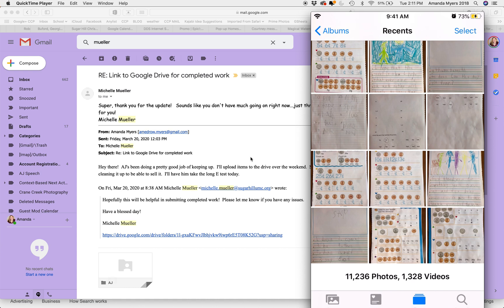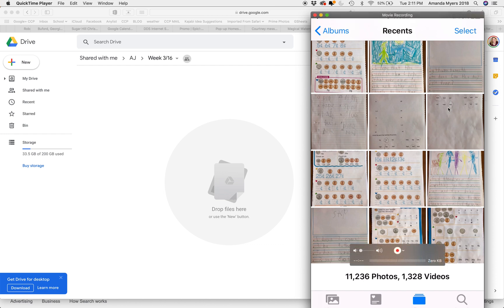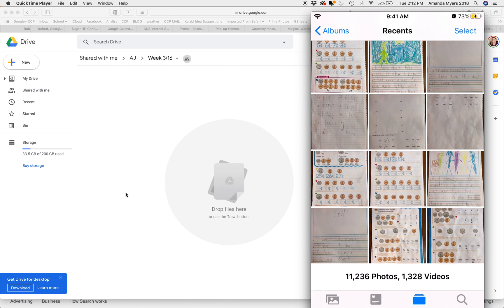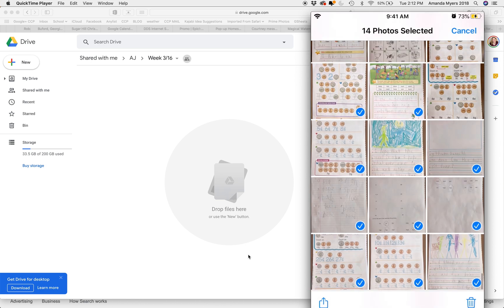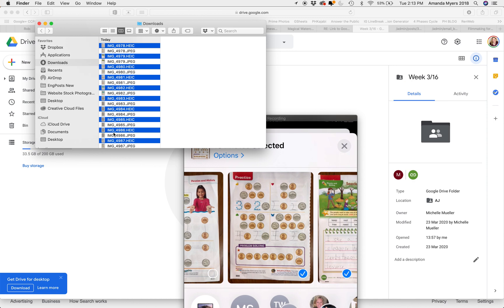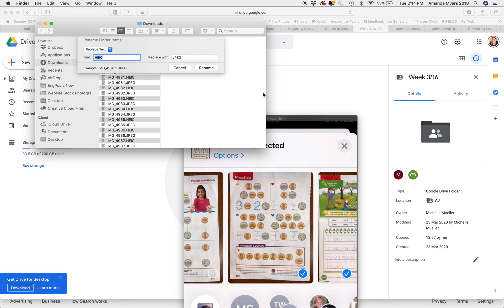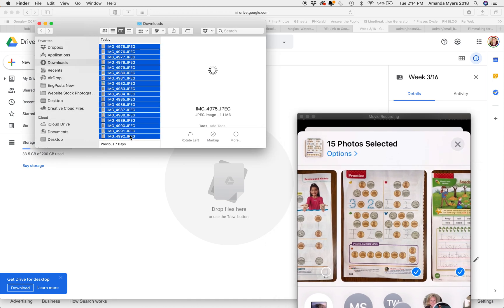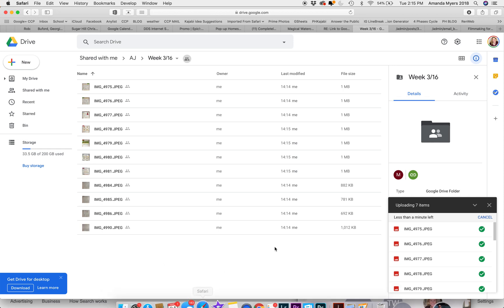How to Convert HEIC to JPEG - EASY! 2020 iOs only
* I apologize for the blurry screen.  I'm hoping it's just a processing thing, I've not had this issue before.  You can still make out the steps and I've also listed them below.*

I'm homeschooling my kids in the midst of the coronavirus pandemic.  We are to upload homework to a google drive folder for our teachers.  I took pictures with my iPhone of his work; air-dropped them to my MacBook, and realized that they're in HEIC format.  Because I'm not sure that she'll be able to open those files, I decided to convert them to the standard image file format of JPEG.

After google searching, I didn't find a quick and easy way to do this.  I decided to try something... and it worked.  Here's how:

1. Airdrop the images to your MacBook.  (You need to have an iPhone and Mac to use Airdrop.)

2. The images will open in Finder as .HEIC files.  Select them all and right click.  Select "Rename ... Items."

3.  Choose "Replace Text" and then type in "HEIC."

4. Select "Replace with 'JPEG'" and "Rename."

5.  Now - voila!  They're JPEGs and can be opened on any device.